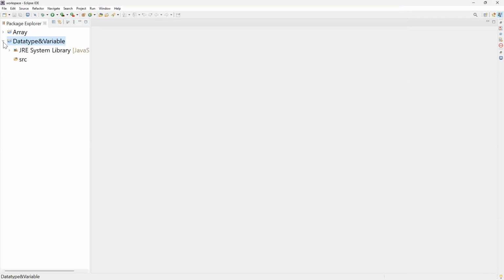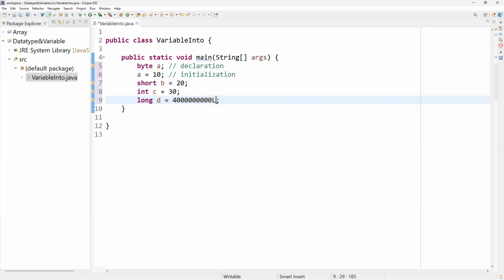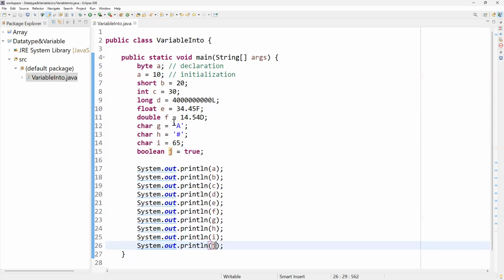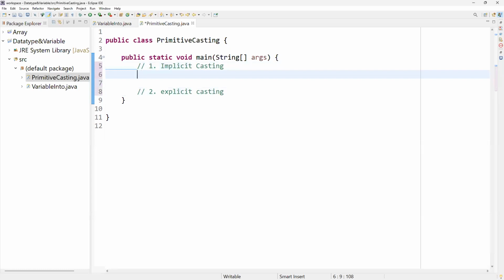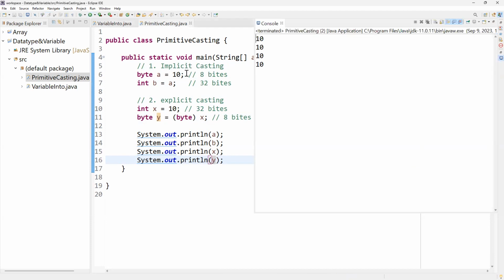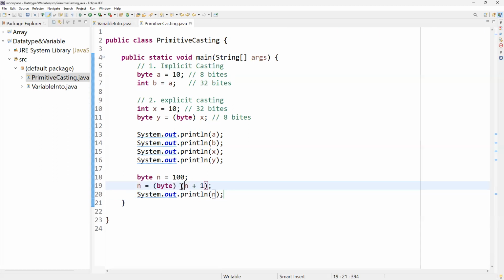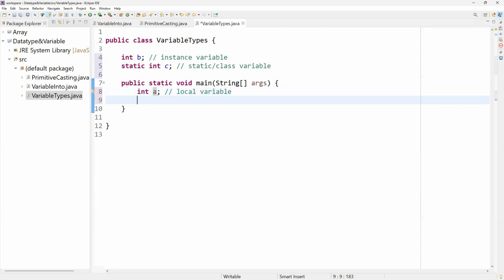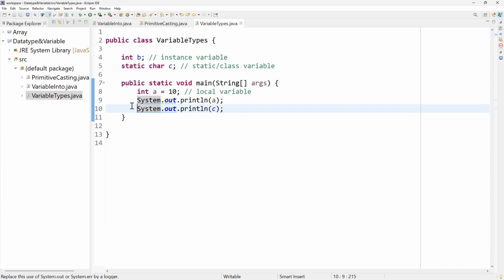Core Java - Data Type & Variable - Practical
In this session we are going to cover implementation of primitive Data type and variable, implicit and explicit casting and different type of variables.